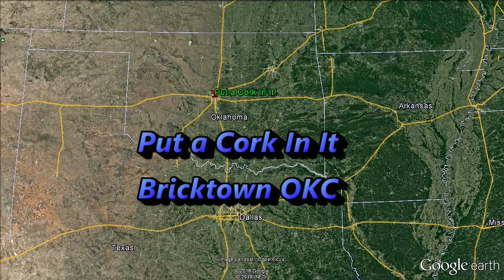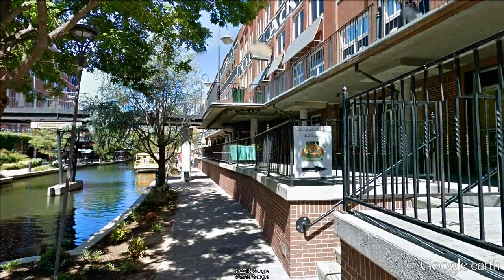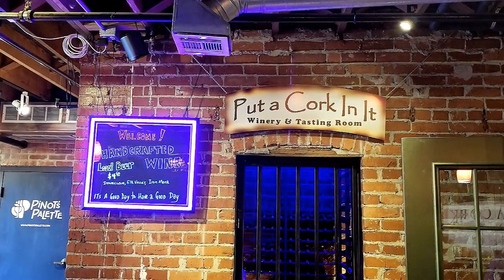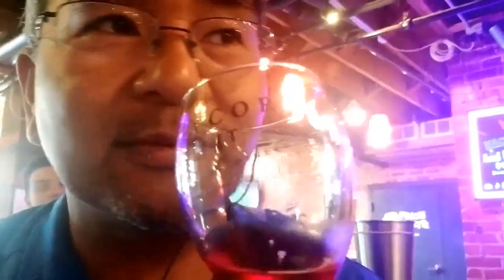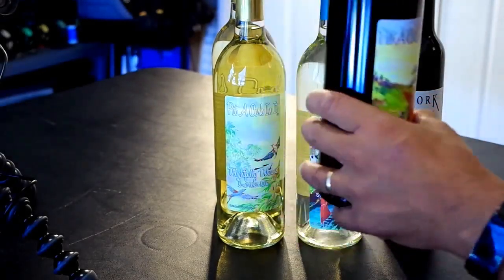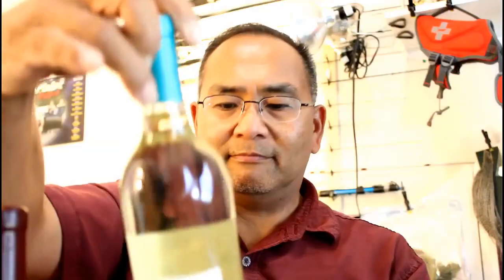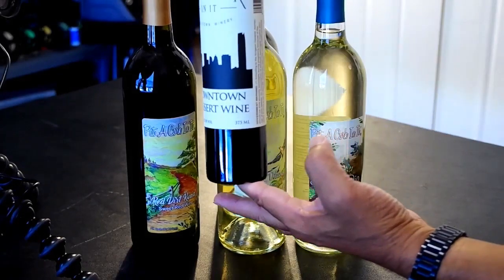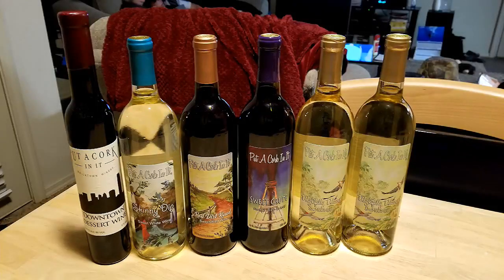Put a Cork In It Winery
FYI: Winos suggested cork screw on Amazon
"Two staged cork screws are the best!"

More wine tasting while out and about in Oklahoma. This time went to Bricktown to taste the wines from Put a Cork in It Winery. Another fun round of chillin while sippin a glass or two of wine. Decided on a bottle or two of...

Delightfully Delicious
Skinny Dip
Red Dirt Road
Sweet Crude
Chocolate Caramel Port (PS... Really liking this one!)